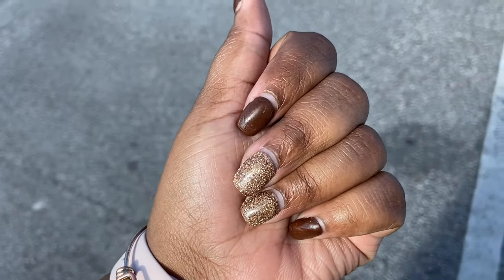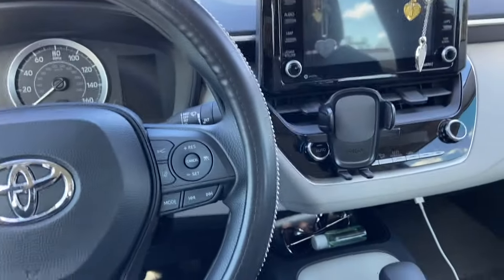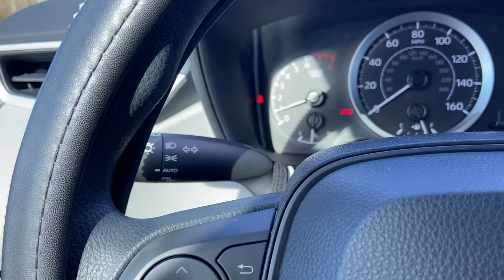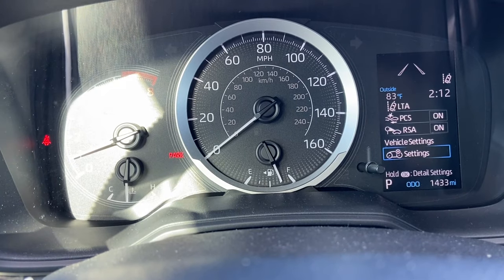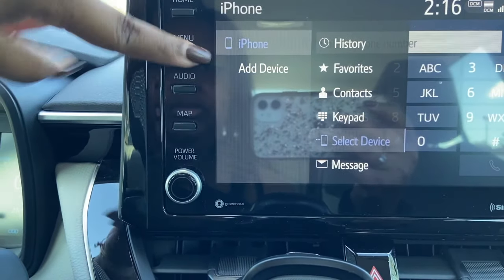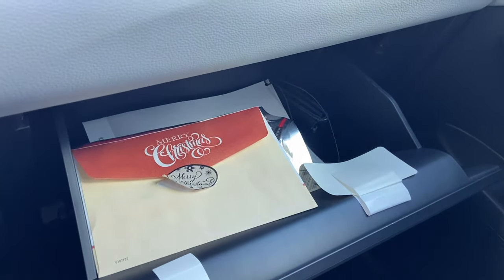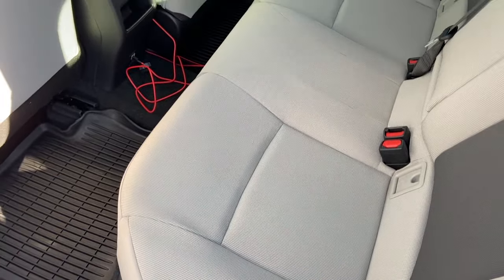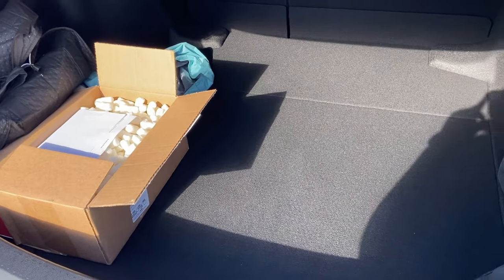NEW CAR! | 2022 Toyota Corolla LE | NEW CAR TOUR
I N S T A G R A M
T W I T T E R

Esthetician Info:
Instagram.com/jhintonesthetics

F A Q:
Age: 25
Height: 5’1
Hometown: North Carolina
What camera do you use? Canon G7X Mark II